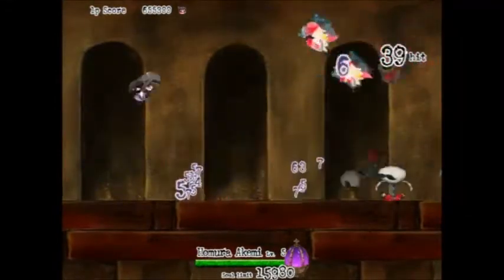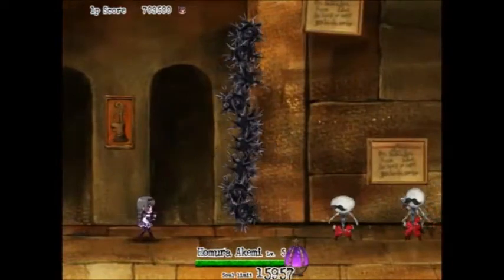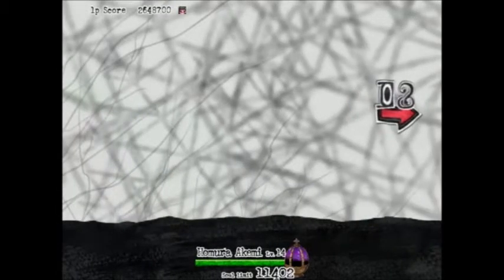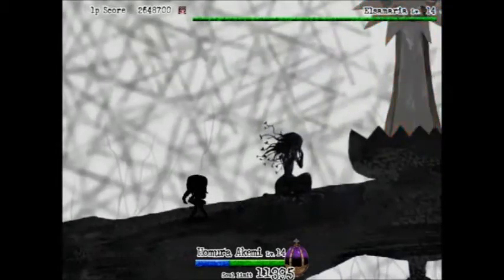Grief Syndrome Lap 1 as Moemura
Lots of Scattergun
Jump canceling everywhere
Explosions as well